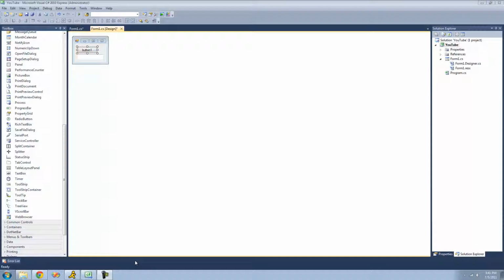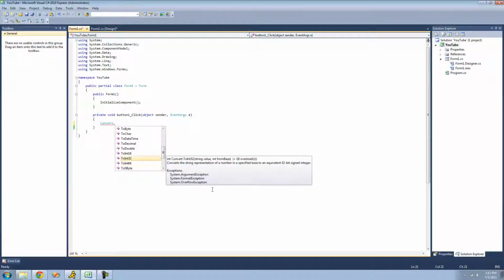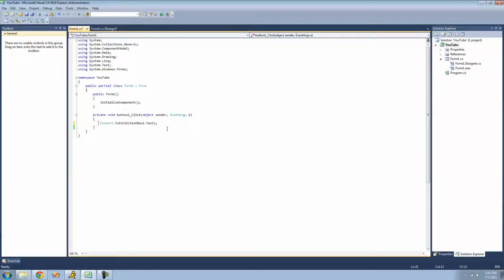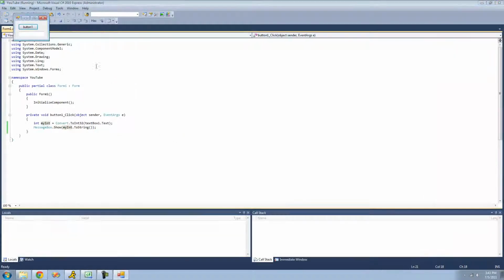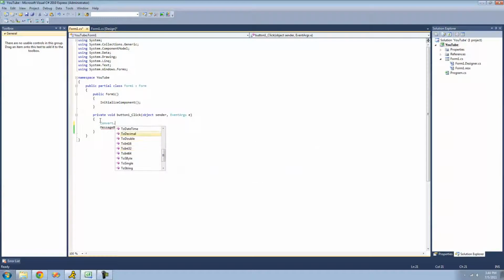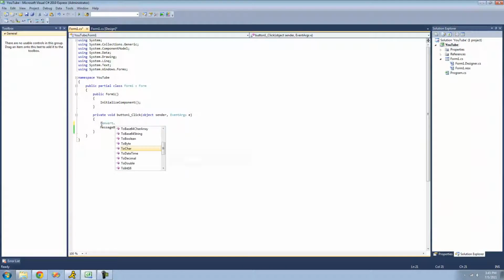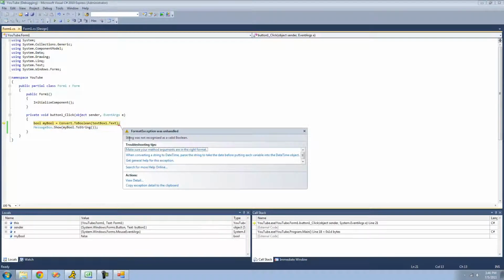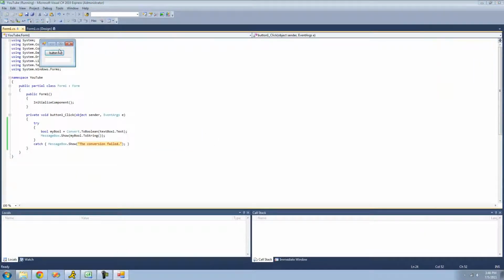C# Convert Class Tutorial Part - 48